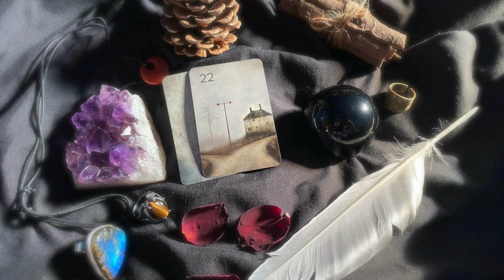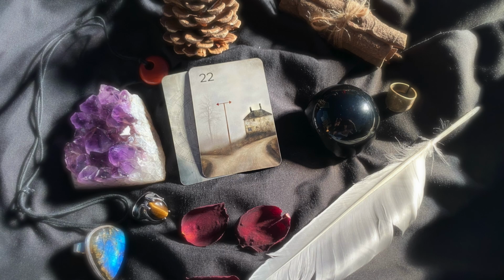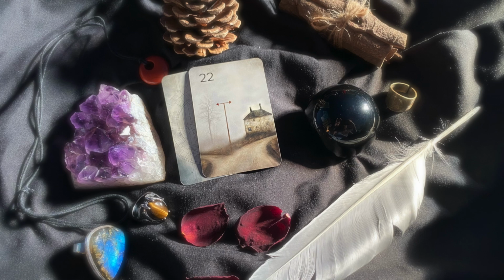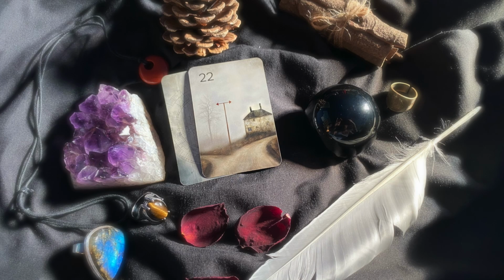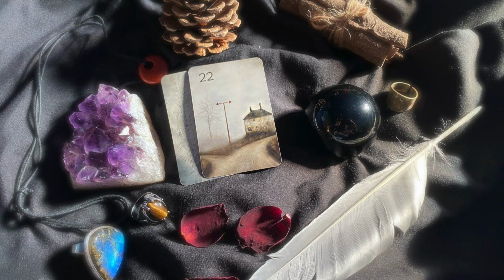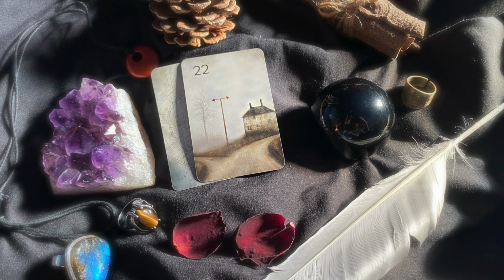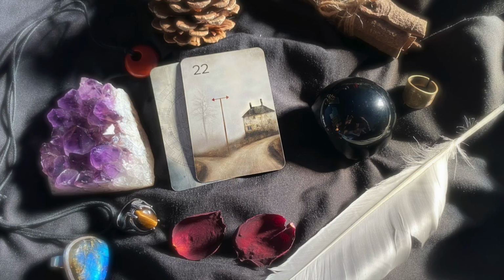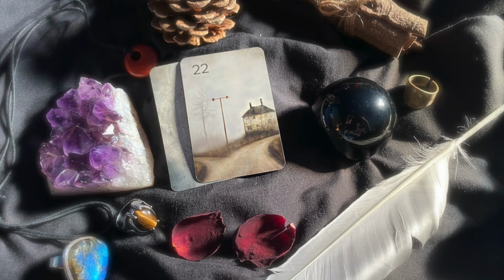22 THE MEANING OF THE CROSSROADS IN LENORMAND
Silbernacht Lenormand -